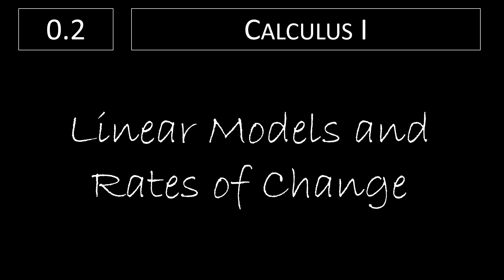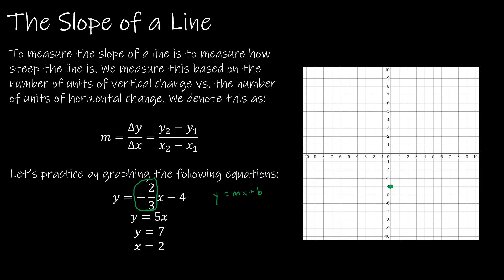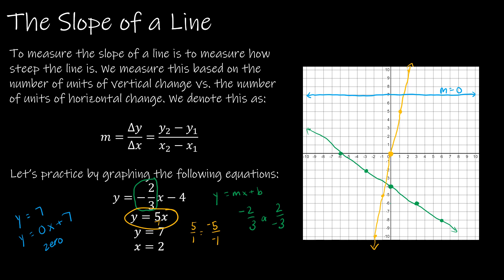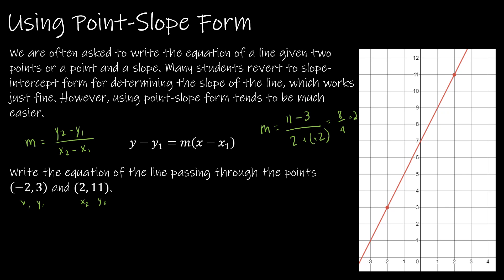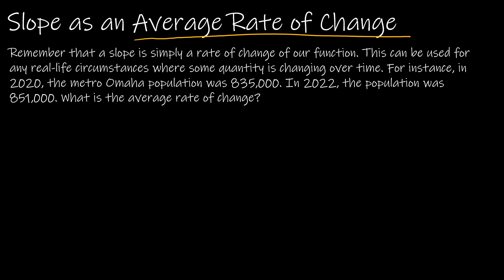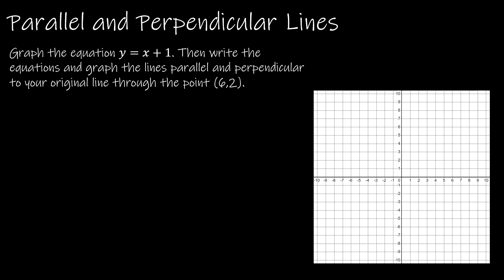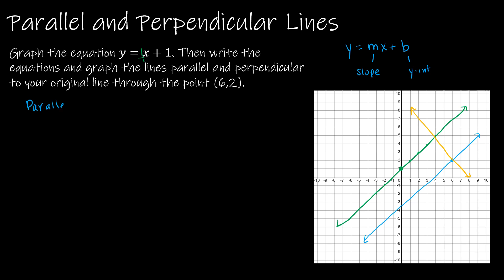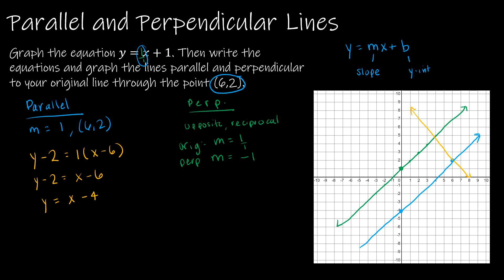Calculus I - 0.2 Linear Models and Rates of Change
This video reviews linear models, slope, slope intercept form and point-slope form.

Video Chapters:
Intro 0:00
The Slope of a Line 0:05
Using Point-Slope Form 3:39
Slope as an Average Rate of Change 5:47
Parallel and Perpendicular Lines 8:00
Up Next 11:56